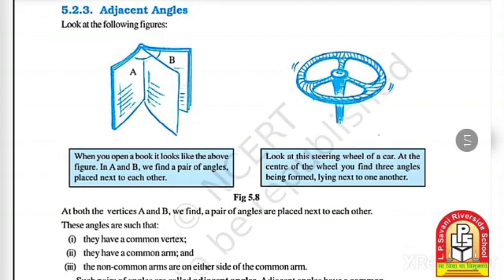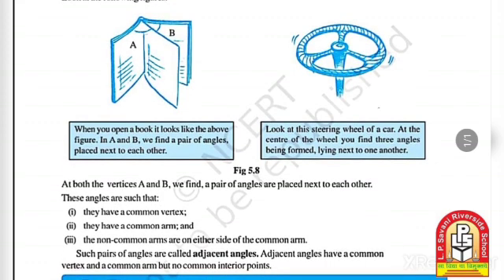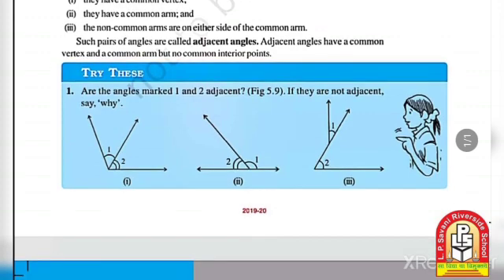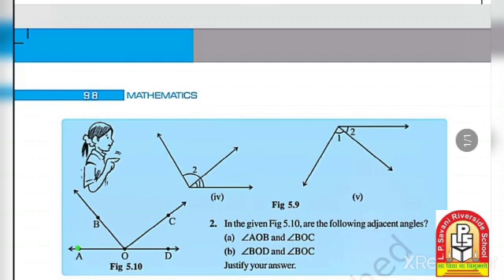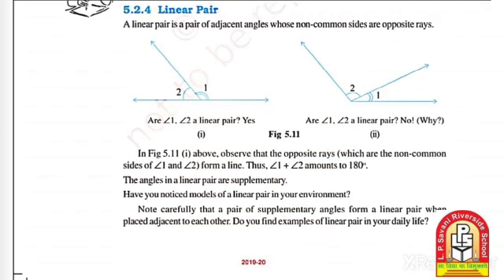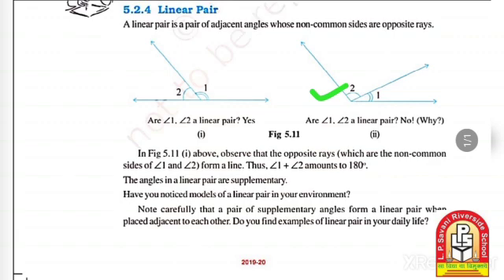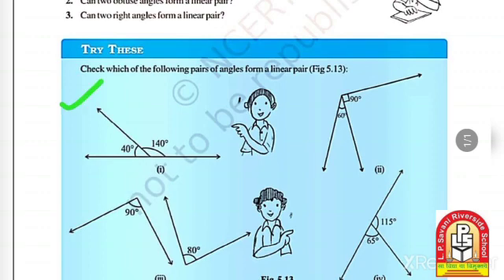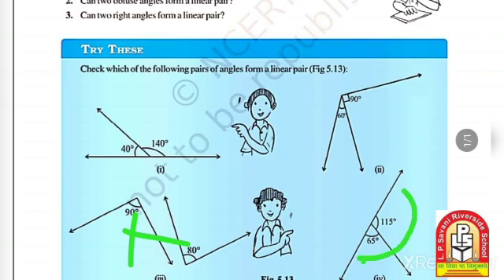LPSRS - Std 7 /Mathematics /Ch 5 Lines and angles /Topic :- Introduction is continue (05-08-2020)